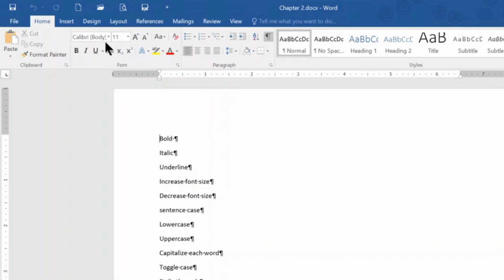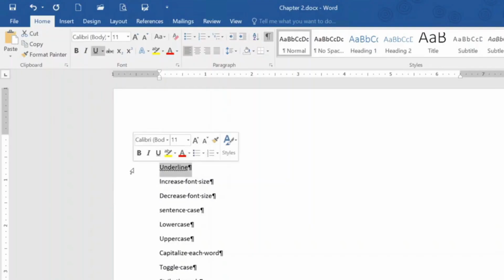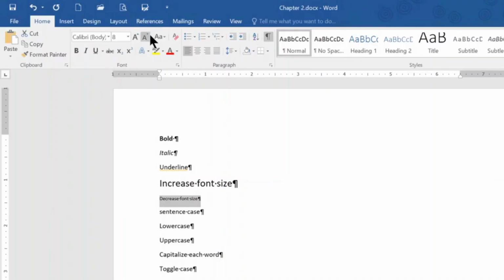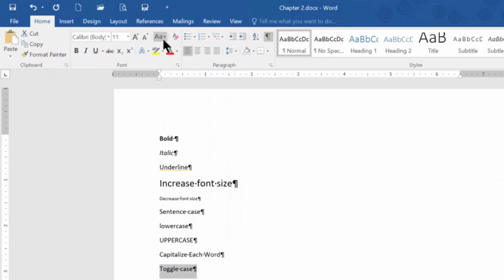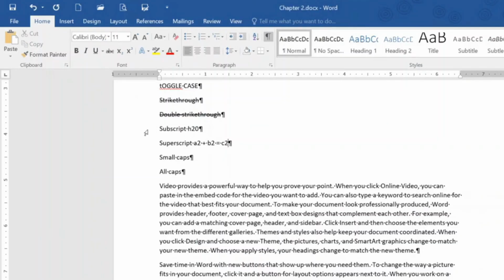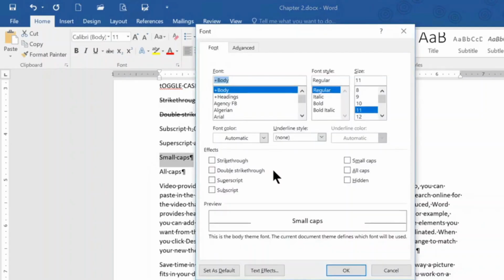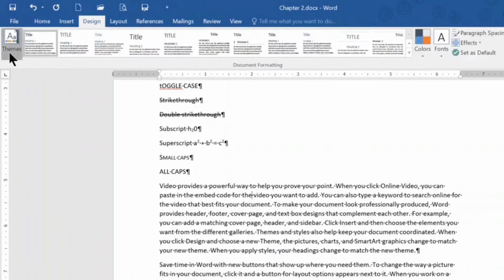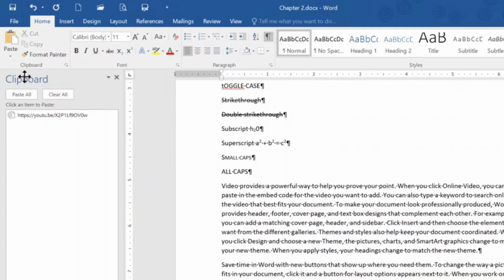Chapter 2 Topic A Part 1